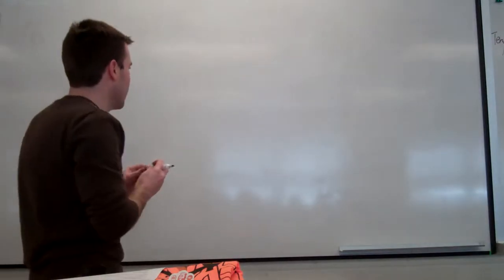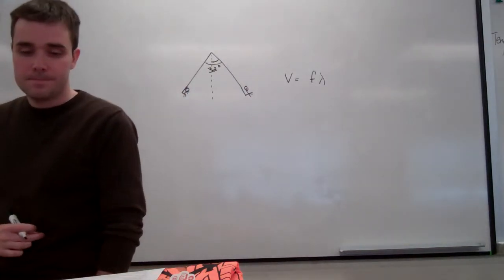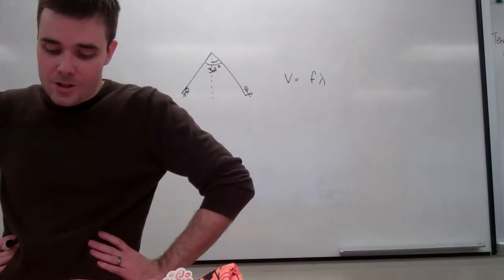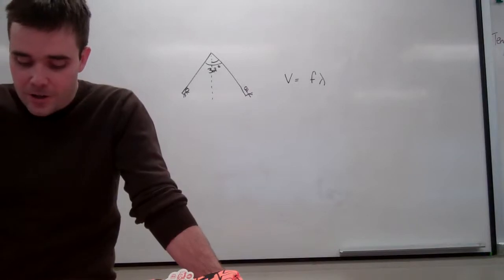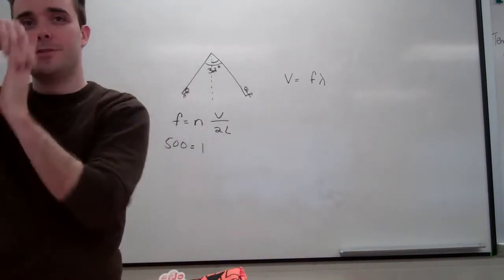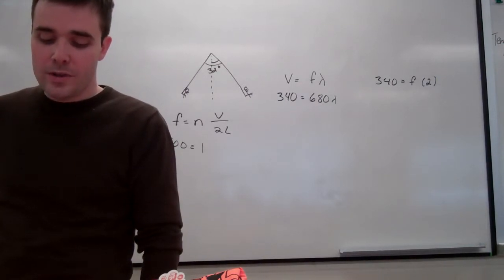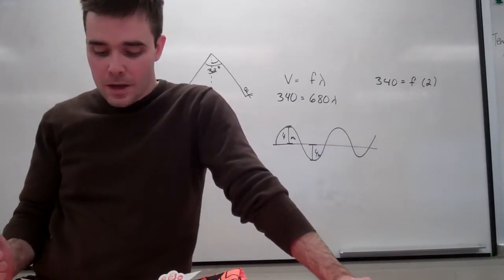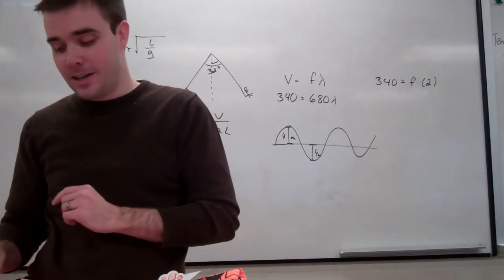Honors Physics March 21 - Wave motion MC